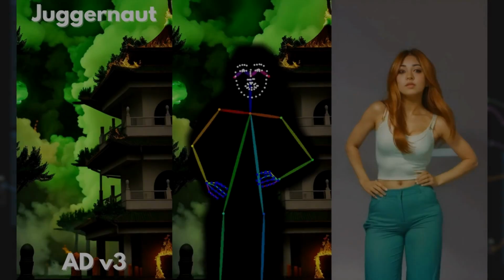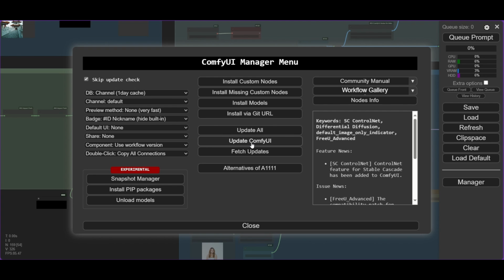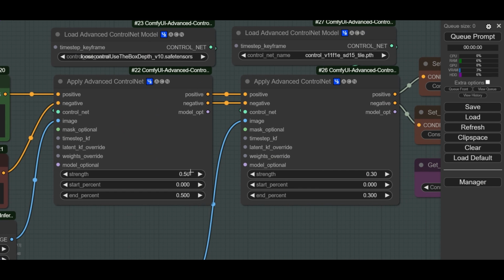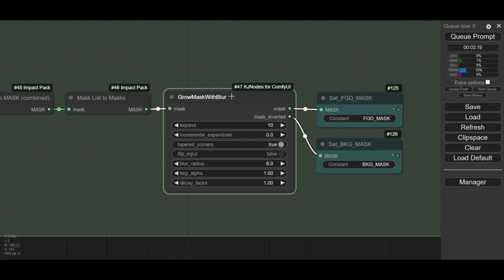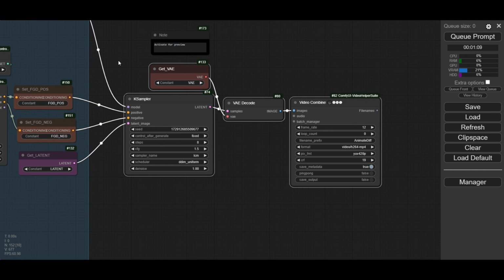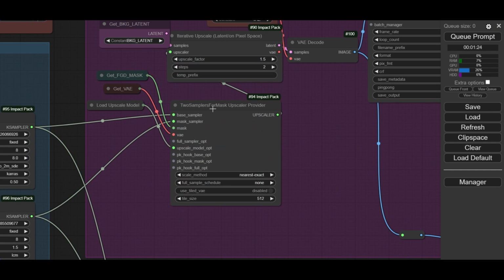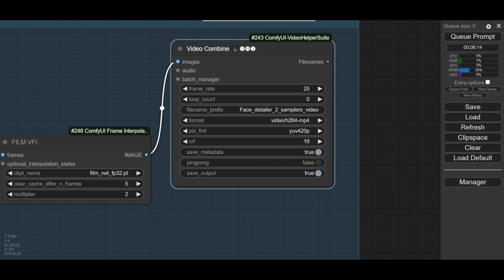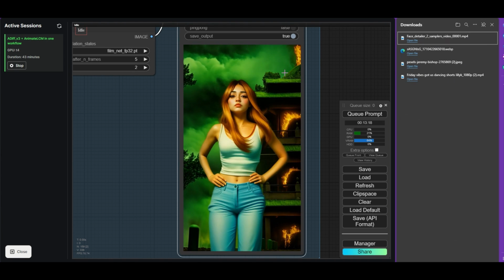ADVANCED ComfyUI AnimateDiff v3 + AnimateLCM video to video background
In this workflow we show you the possibilities to use the TwoSamplersforMask Nodes to combine 2 different (animation) models in one render. It is used to combine background and foreground in a seamless way. We use ComfyUI with AnimateDiff v3 and AnimateLCM to create a next level comfyui video to animation (vid2vid).

🤑🤑🤑 FREE! Check my runnable workflows in OpenArt.ai

🔖Chapters
00:00 Intro
01:05 Preparation: download resources, install custom nodes and models
03:51 Step 1: Load images and video in ComfyUI
05:41 Step 2: Generate background animation
09:58 Step 3: Create foreground and background masks
10:58 Step 4: Generate foreground animation (with IP Adapter)
14:51 Step 5: Prepare Ksampler providers for TwoSamplersforMask
16:45 Step 6: TwoSamplersforMask - no upscaling
17:24 Step 6: TwoSamplersforMask - with upscaling
18:55 Step 7: Facedetailer and Frame Interpolation
21:16 Rendering the complete animation with all frames
21:41 Testing the worfklow in OpenArt.ai
24:31 Outro

🧶Custom Nodes:
➡️ Impact Pack
➡️ ControlNet Auxiliary Preprocessors
➡️ (cubiq) IP Adapter plus
➡️ Advanced-Controlnet
➡️ AnimateDiff Evolved
➡️ VideoHelper Suite
➡️ rgthree comfyUI nodes
➡️ KJNodes for comfyUI
➡️ Crystools

👩‍🔬Checkpoints (copy in models/checkpoints)
➡️ Juggernaut (can be downloaded from Civit.ai)
➡️ DreamShaper (can be dowloaded from Civit.ai)

🚨 ControlNet (copy in models/controlnet folder)
➡️ Depth: can be downloaded from ComfyUI manager
➡️ Tile: can be downloaded from ComfyUI manager
➡️ OpenPose: can be downloaded form ComfyUI manager

➡️ Motion module (copy in custom-nodes/ComfyUI-AnimateDiff-Evolved/models)

CREDITS
📺 Videos
Pexels

🎵Music
Song: Bike Box, Artist: Kia, Music by: CreatorMix.com
Song: Ice Cream Truck, Artist: Kia, Music by: CreatorMix.com
Song: Trinity, Artist: Kia, Music by: CreatorMix.com
Song: Doughnuts, Artist: Kia, Music by: CreatorMix.com
Song: Avatar, Artist: Kia, Music by: CreatorMix.com
Song: Spring, Artist: Kia, Music by: CreatorMix.com
Song: Deep Emotion, Artist: Soul, Music by: CreatorMix.com